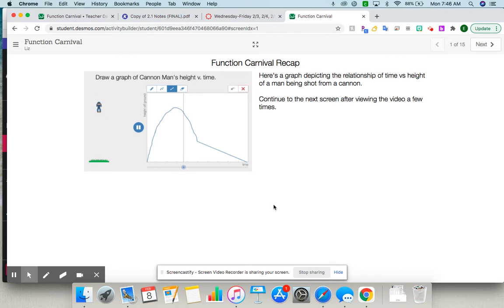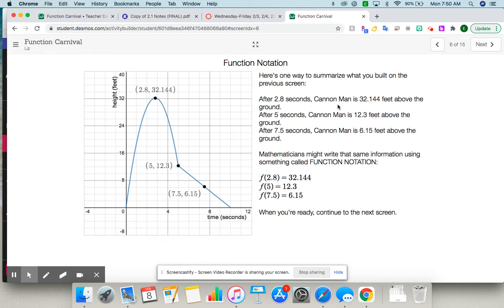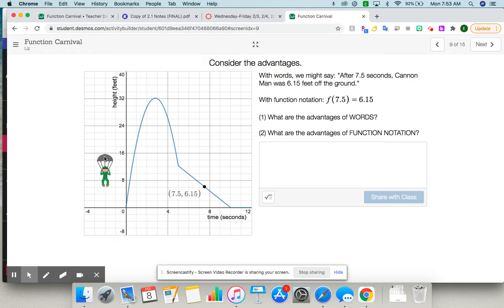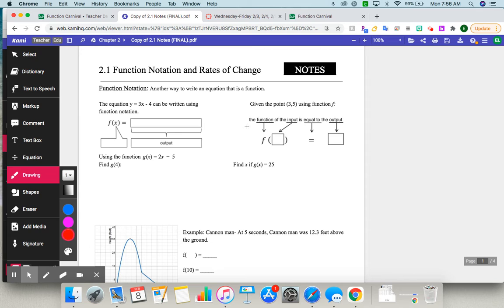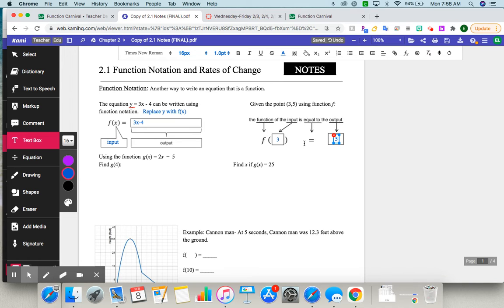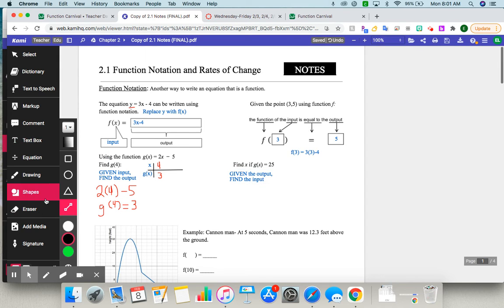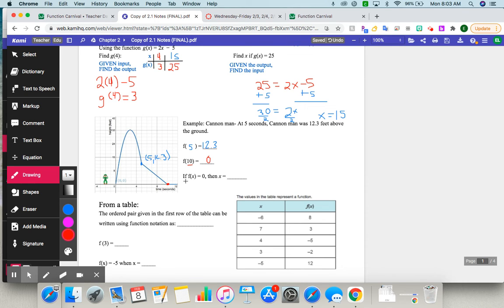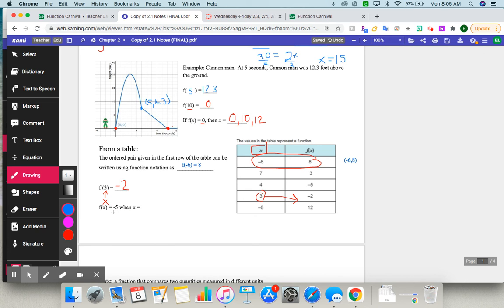2.1 Notes Part 1